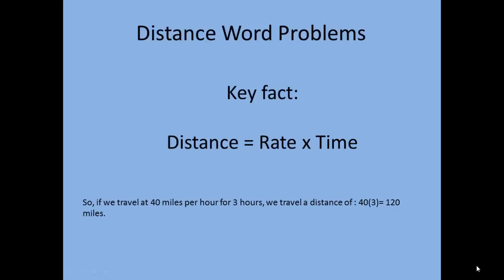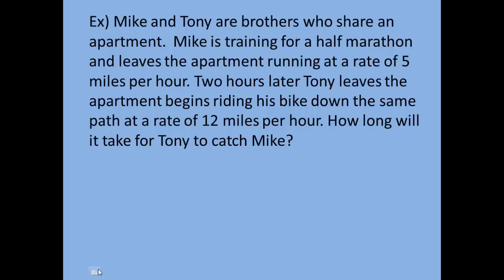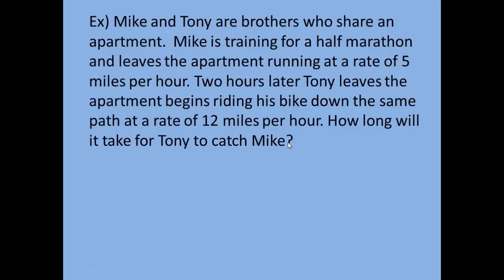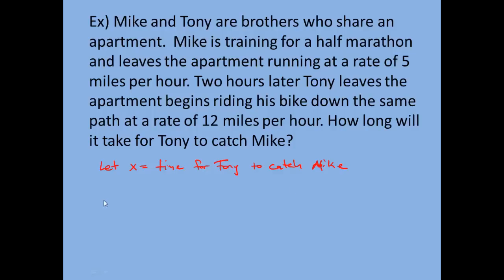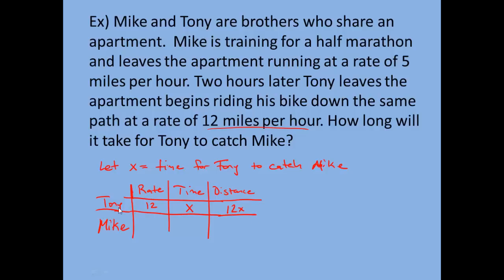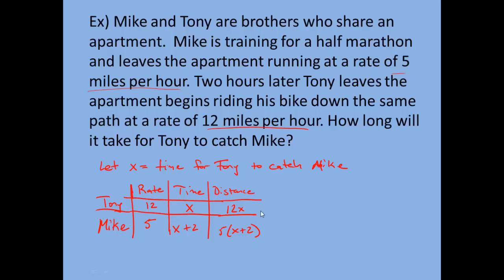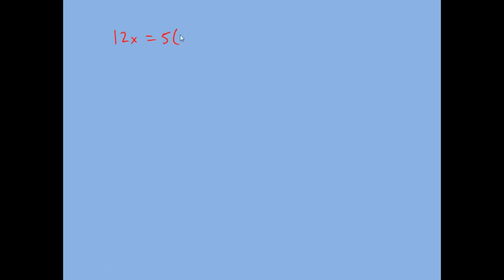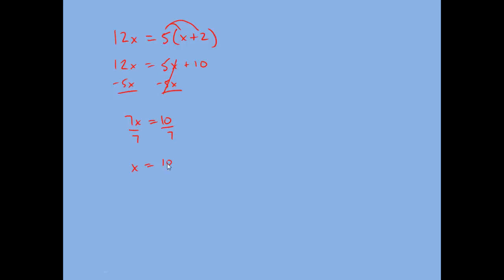Distance Word Problems - Two People